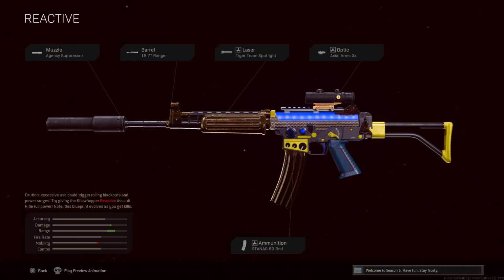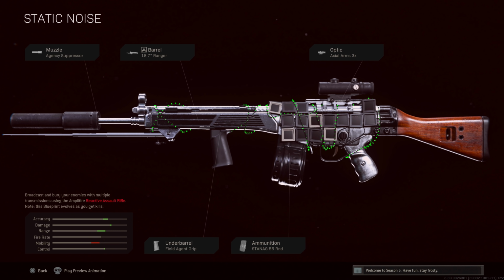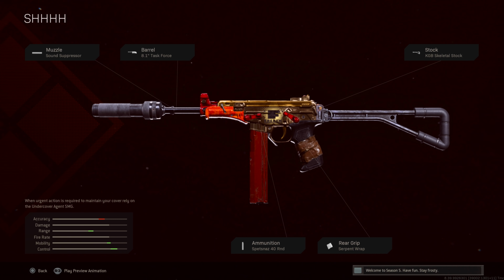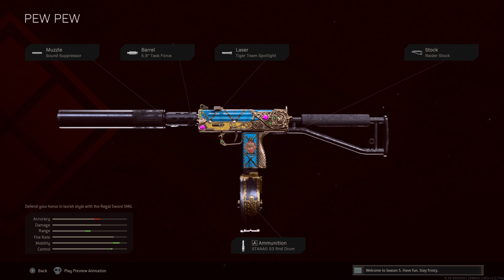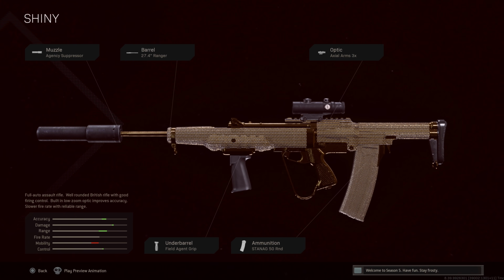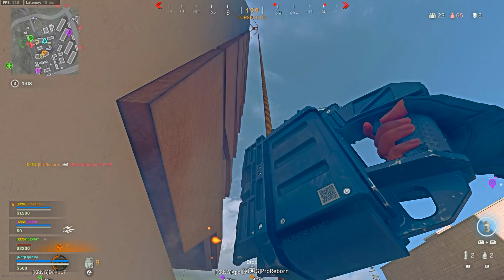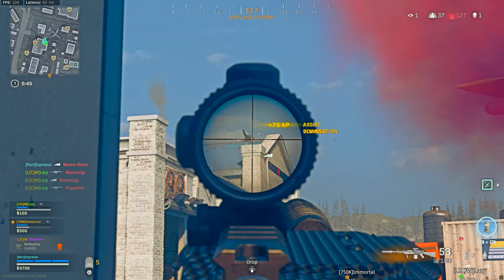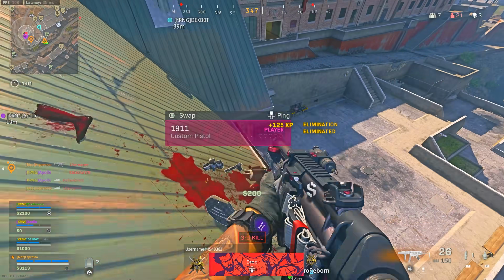The TOP 10 BEST LOADOUTS to Use in Season 5 (Warzone Best Classes Season 5)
Season 5 for Call of Duty Warzone is here and with that, it means it's time to examine the best weapons within Warzone once again. Today we're breaking down the top 10 best loadouts to use in Season 5 and there's a bit of everything: new and old Warzone weapons and loadouts, while the new perks introduced recently change up some of the dynamics. Let's take a look at the new Top 10 Best Loadouts to Use in Warzone Season 5!